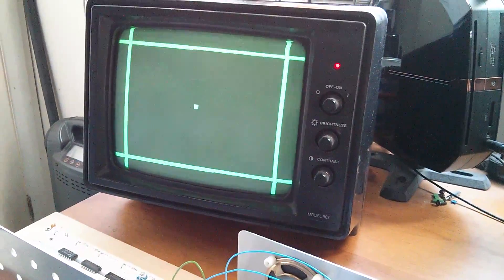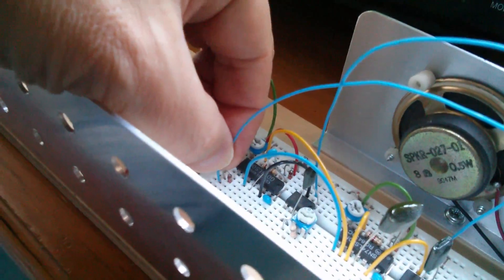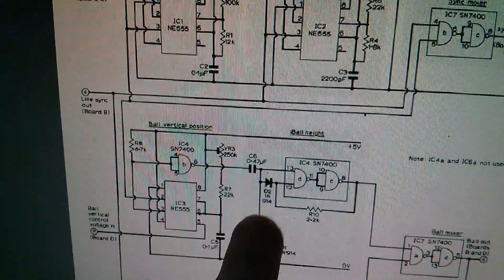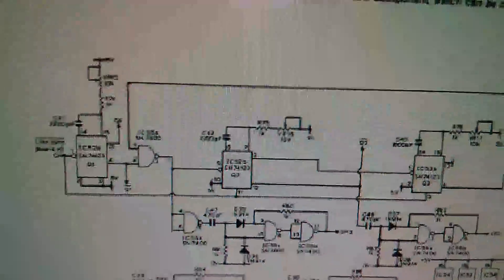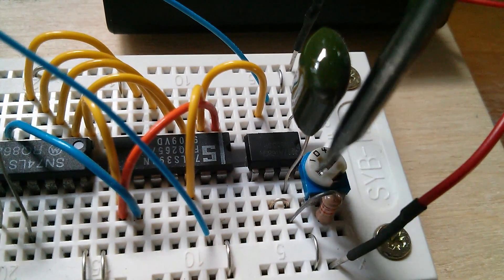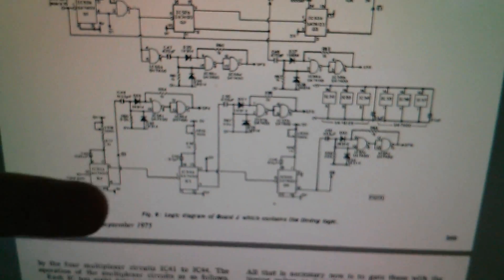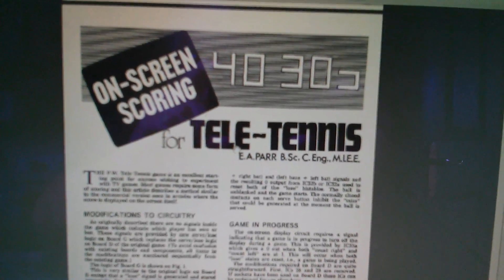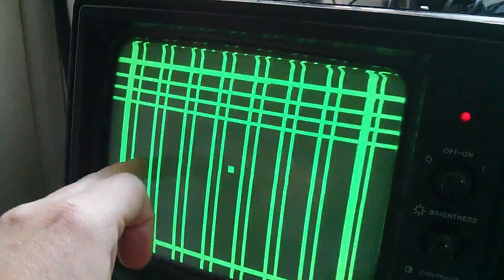Retro Electronics: Tele-Tennis Pong Video Synthesiser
A little more work done on my 1974 vintage TV tennis game.